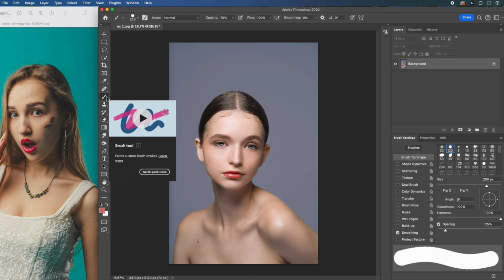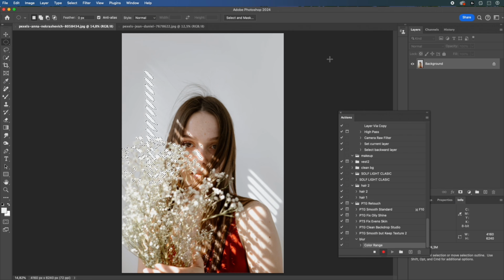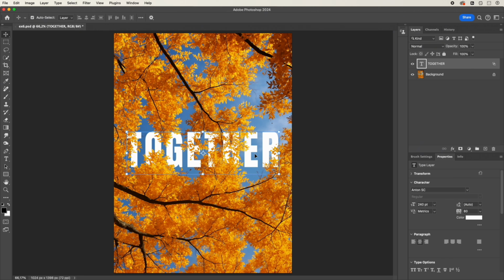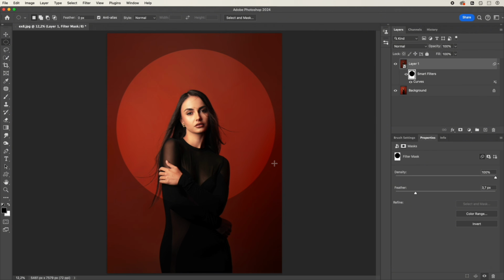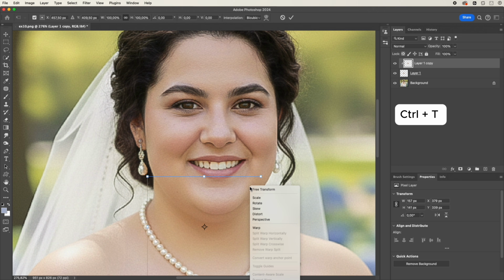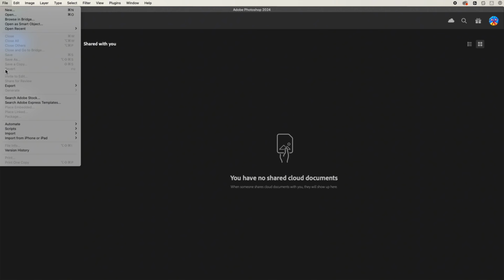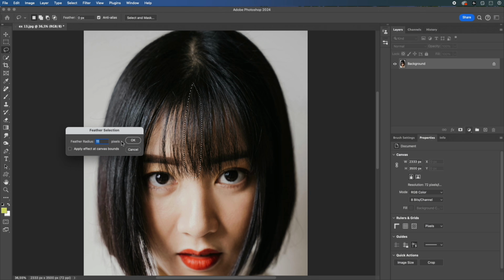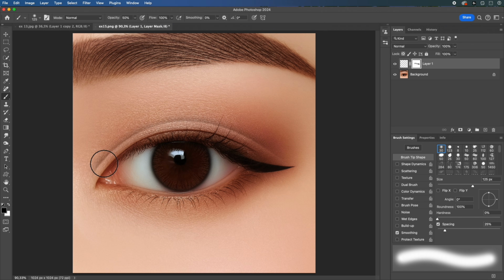15 Photoshop Tips to Speed Up Your Workflow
In this video, I share 15 Photoshop tips that help you speed up your workflow and work more efficiently.
These are not random tricks or shortcuts — they are practical techniques I actually use in real projects, from retouching and compositing to layout and everyday editing tasks.
You’ll learn how to:
work faster without damaging image quality
control light, detail, and texture more precisely
fix common editing problems with clean, non-destructive methods
optimize repetitive tasks and improve overall workflow speed
Whether you’re a beginner or an experienced editor, these tips will help you save time and stay in control while working in Photoshop.
• MacBook Pro 16 INCH 24GB 512GB
• ASUS ProArt 27” 4K Monitor
• SanDisk Extreme SSD 1TB
• Keychron K8 Pro Keyboard
• Logitech G Pro
📷 Photography setup (not required for this tutorial)